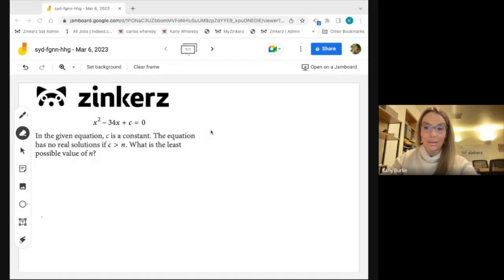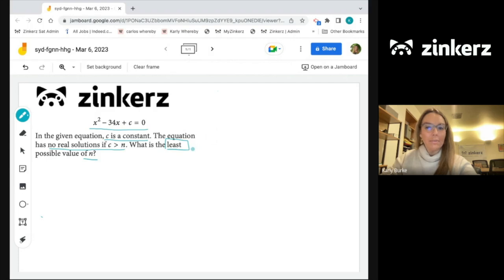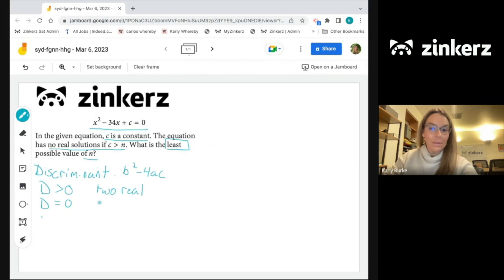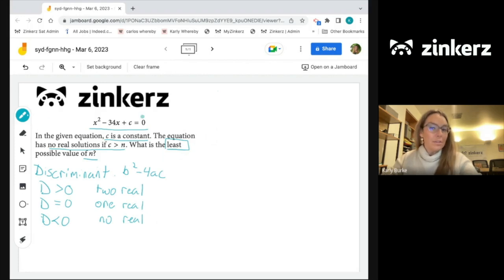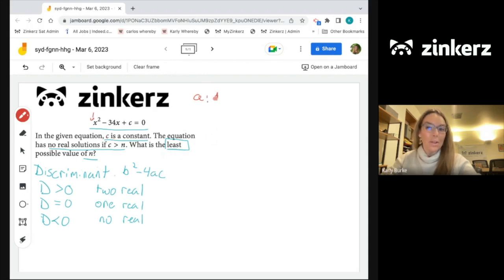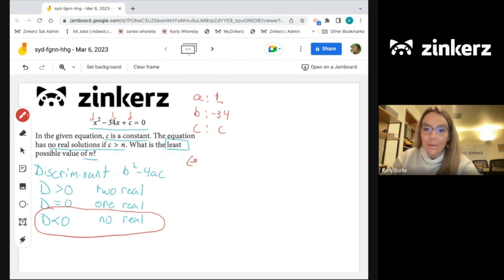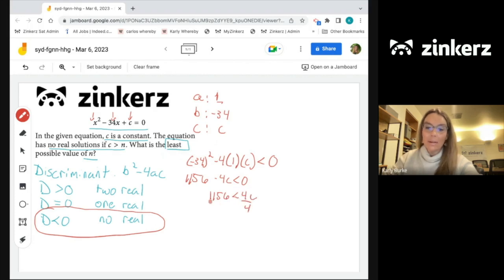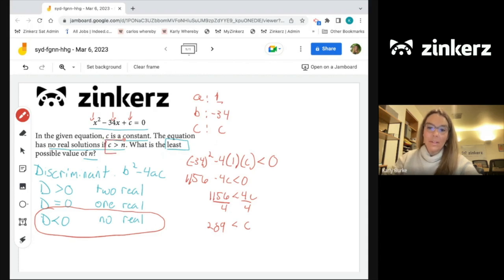Digital SAT® Math Hacks: Quadratic Equations — 13/03/2023